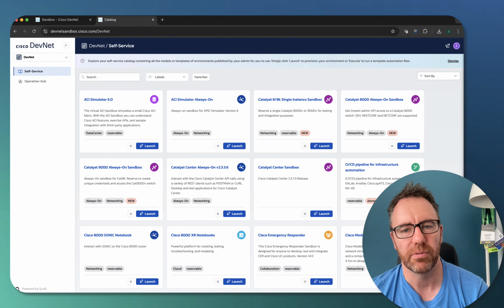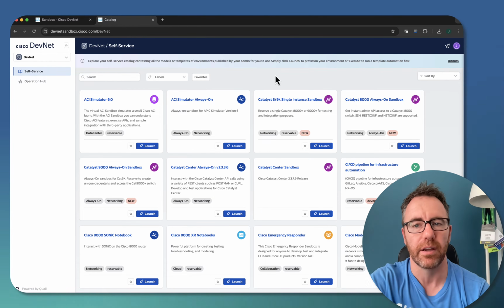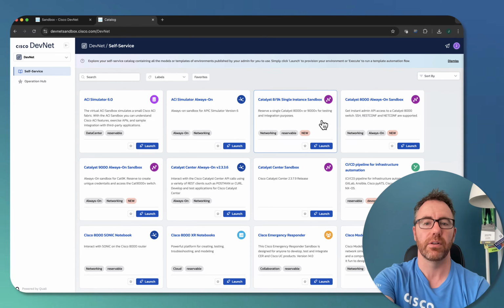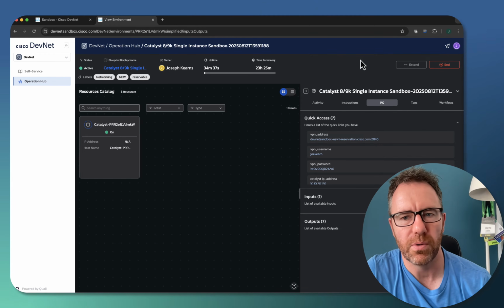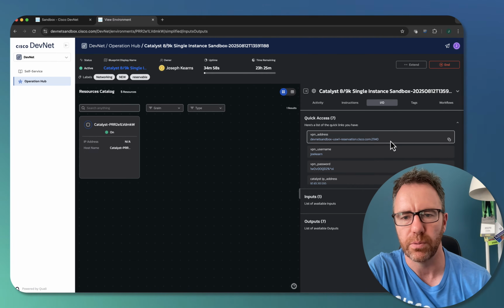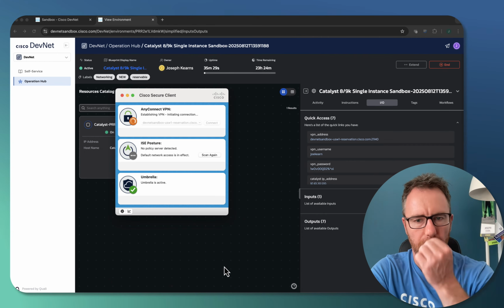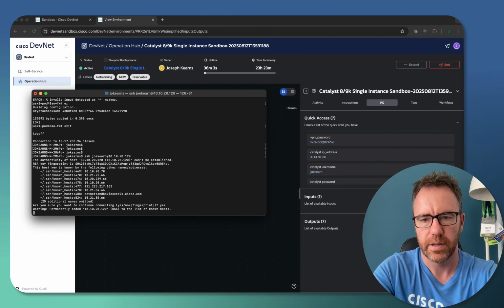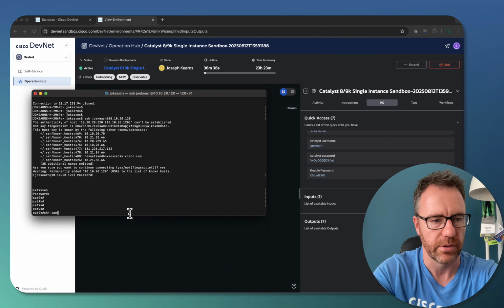Overview of the Catalyst 8/9k Single Instance Sandbox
This video provides a brief overview of the new Catalyst 8/9k Single Instance Sandbox. This lab spins up a single Catalyst 8k or 9k, depending on user input at launch. The video describes connectivity and accessing the VM.